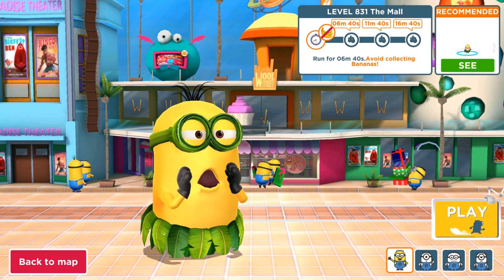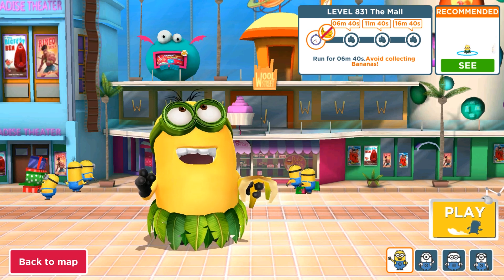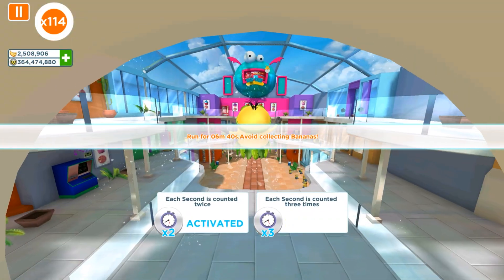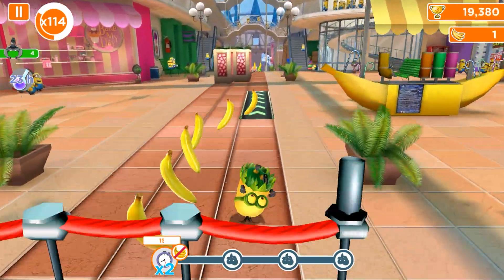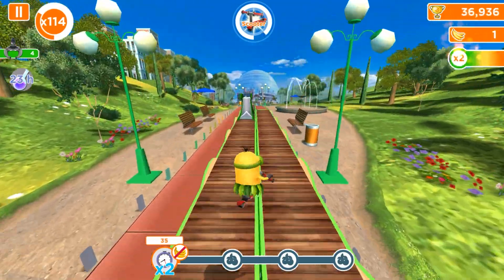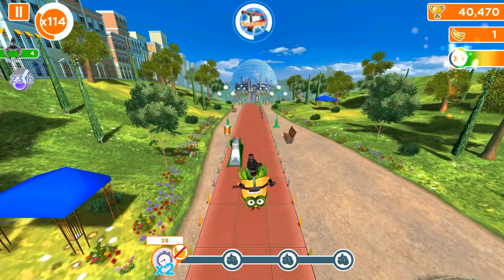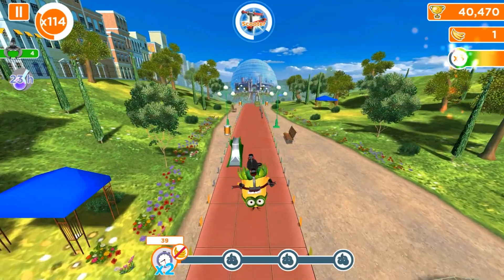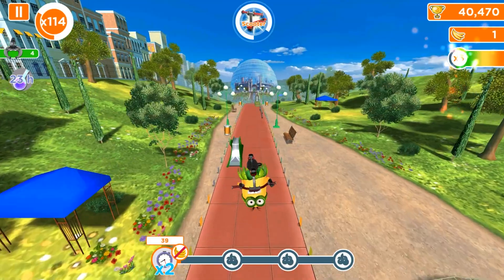Minion rush lvl 831 - Run for 16m40s Avoid collecting Bananas with Jungle minion